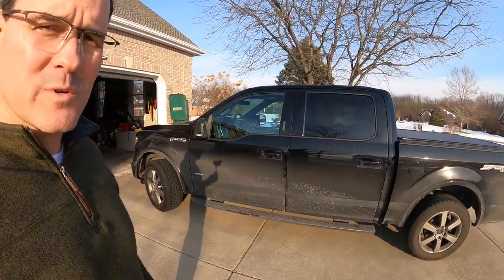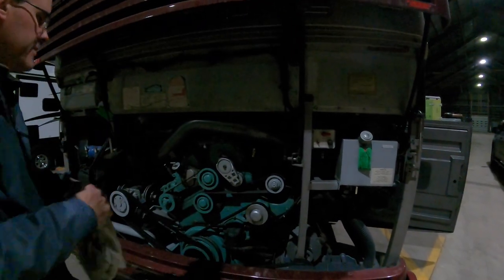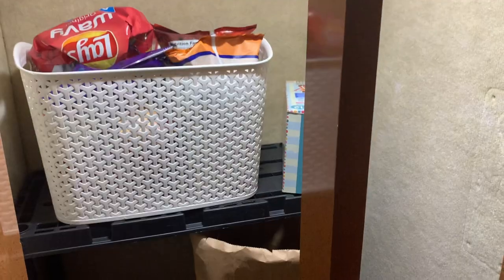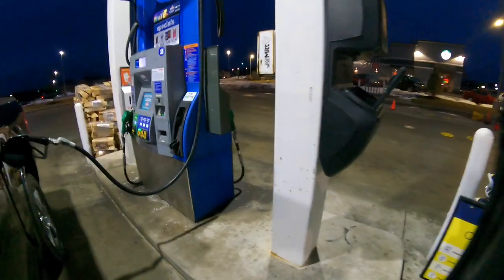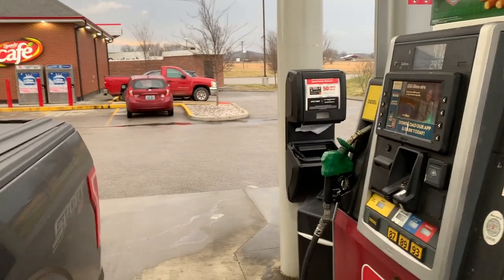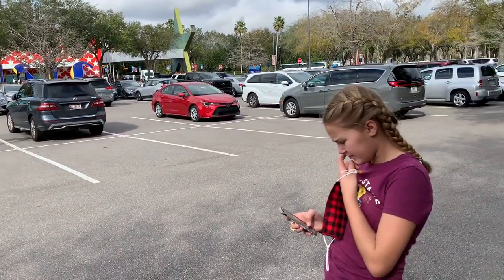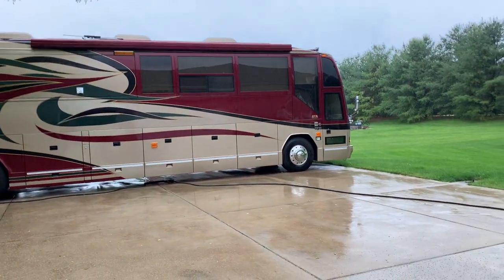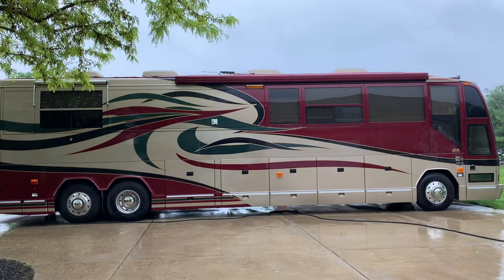F150 or Class A Prevost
I was not going to post this video (because I didn't like how it turned out) but decided to post anyway :).

Quick video traveling in a Prevost and an F150.  I show checking the tires, fluids, storage, fridge, fuel costs, etc.

Leave a comment - would you rather travel in the Prevost or the F150?